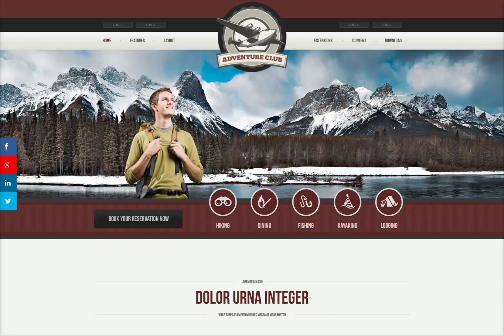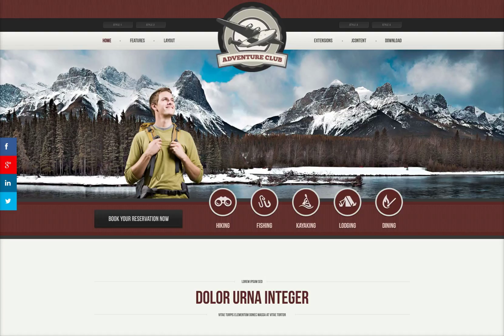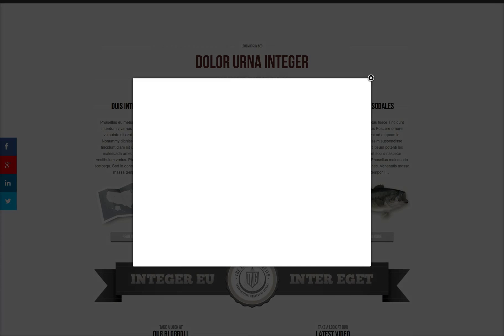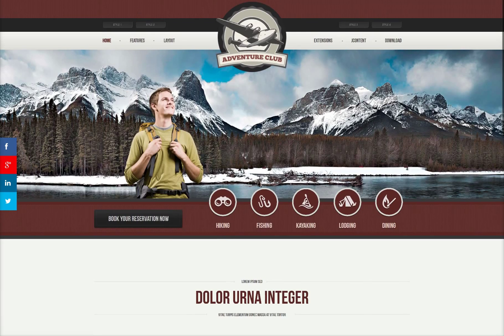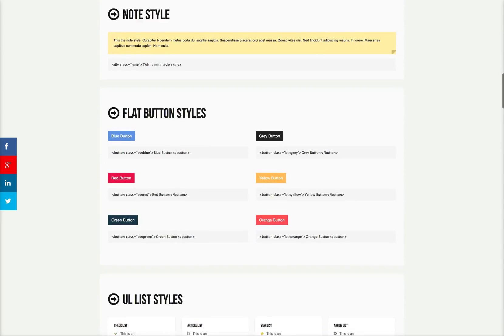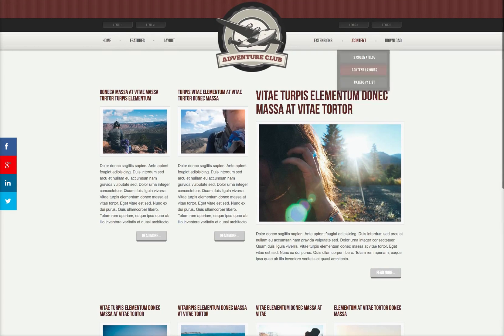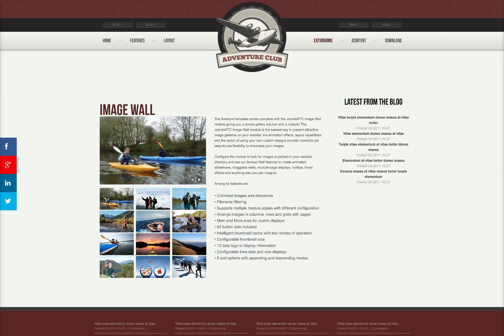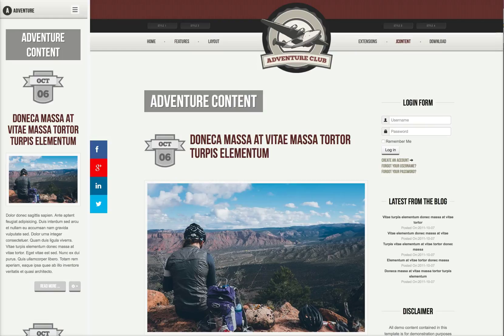Adventure Club - A Pro Joomla Template - Intro Tutorial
JoomlaXTC Template Tutorial : Adventure Club